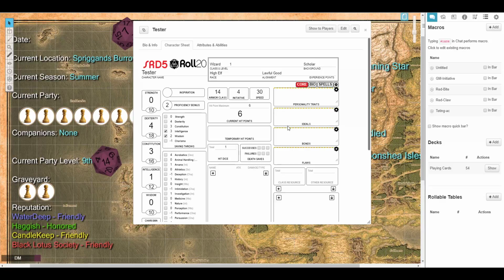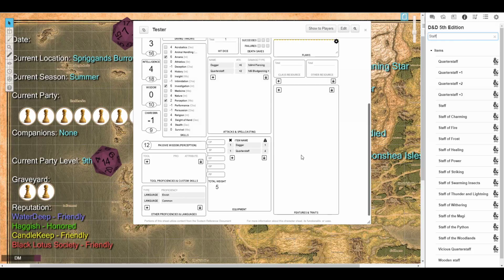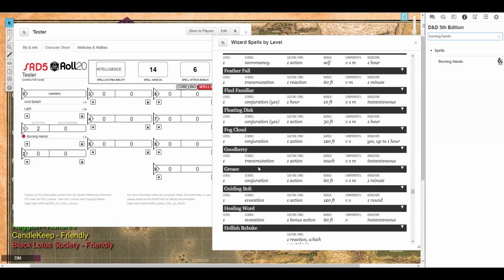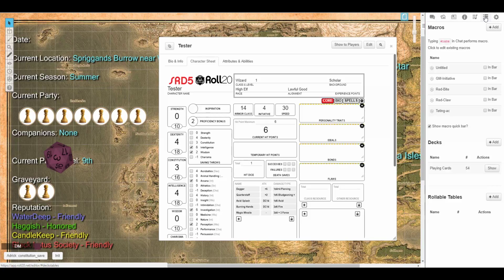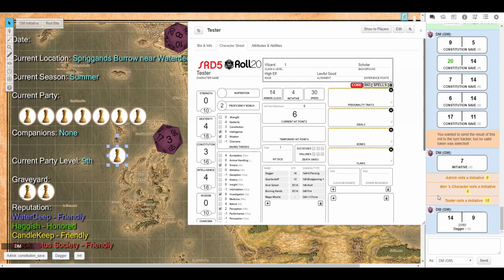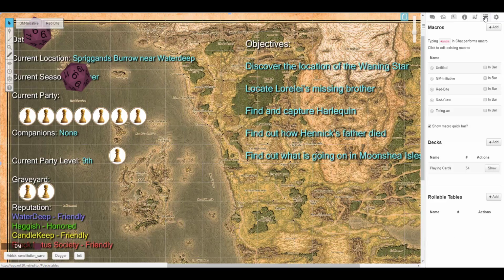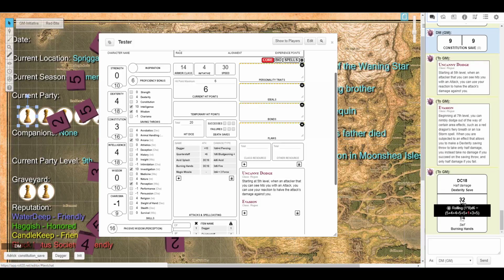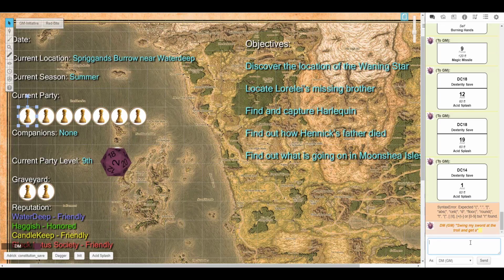Roll20 Macro bar and character sheet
I go over how to input some stuff into a 5e Character sheet on Roll 20 and how to add macros to the macro bar for players